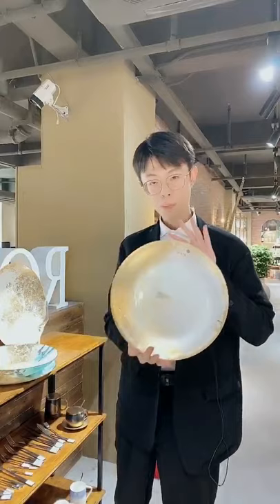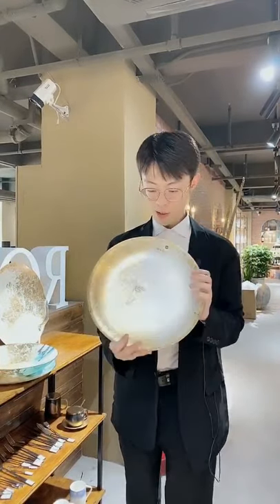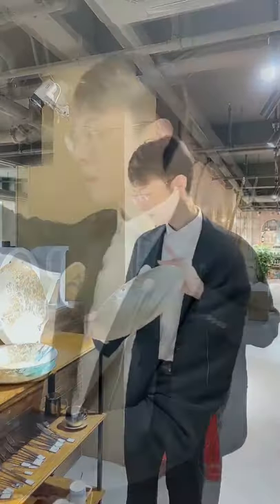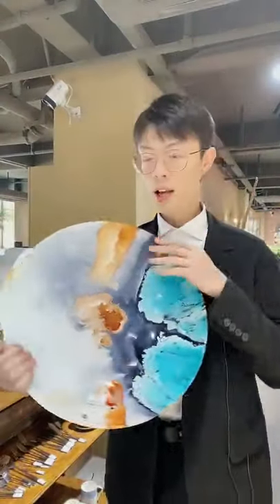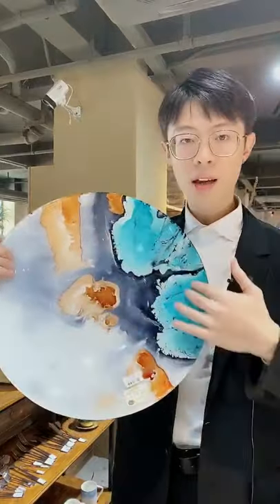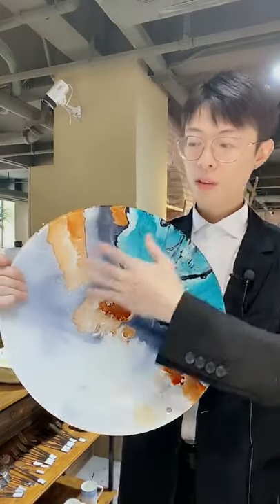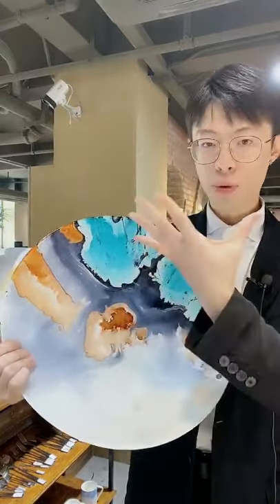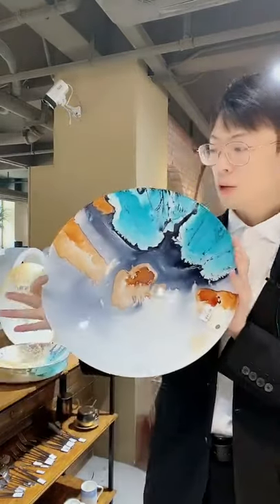Hosen Two Eight Ceramics | Modern Restaurant Dinnerware Porcelain Tableware Sets Wholesale